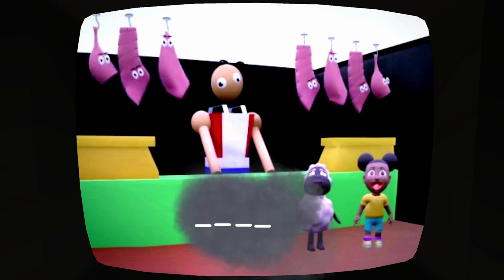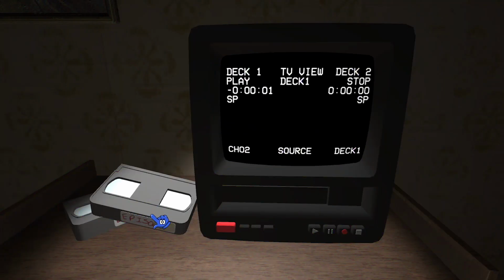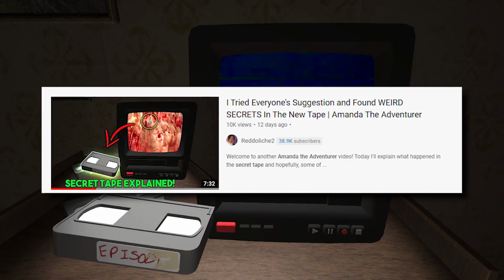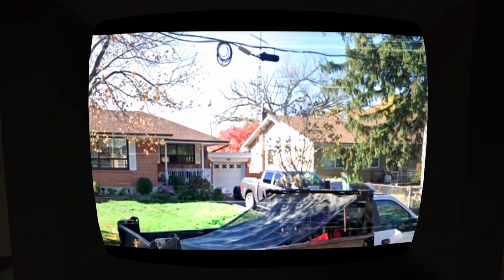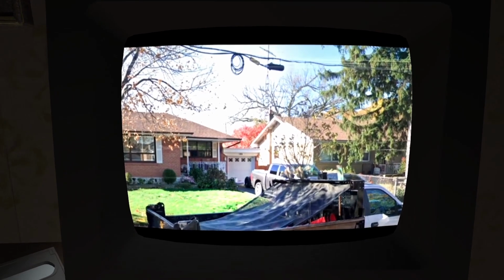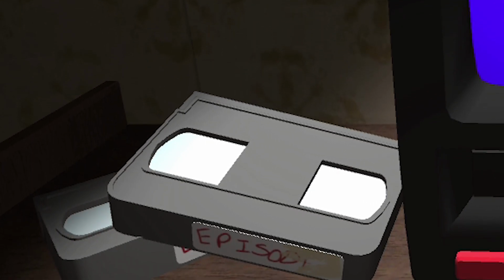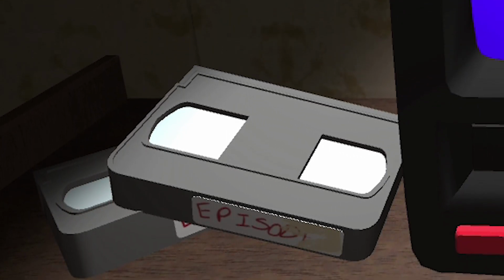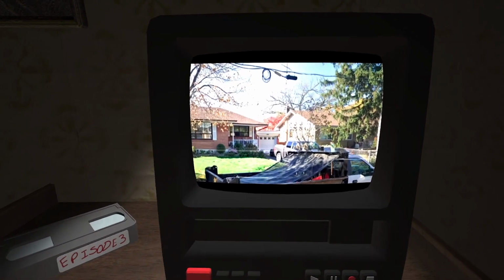The SECRET Tape is NOT The MISSING Tape, Here's Why | Amanda The Adventurer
The tape that we got in Amanda v1.1 reveals a cryptic message but what's even surprising is that, the bonus was never real. Here's why

About :
Digging through your attic you found a box set of an old children's TV show, Amanda the Adventurer, starring a brave girl named Amanda and a cowardly sheep named Wooly. You don't recall any specific episodes or characters in the show. Or what happens in the show exactly. Or much about it at all come to think about it, but it still feels strangely familiar. Curiosity takes hold and you decide to watch the tapes and let Ȟ̴̨͈̳̜̦̠̲̰̦̹͑́̒͝O̸͕̺̯͚̫͋̊̄̾̓̓̂R̴̯̗̹̀̓͋̀́͑̾̑͘R̷̙̘̼̋̌̈́̄̎̍͐̂̕Ö̵̢̧̗̭͖̗̺̯́͒̓̃̓̀̒̇R̴͎̙̠͓̫̞͖͖̽ nostalgia take you back to a simpler age.

Included with this box set:

Baking a Pie
Going to the Store
Ļ̷̣̘̗̦͚̯̠̅͛̇̓̄̕͠ͅĘ̴̨͓̻̯̥̳̮̹̖̎T̶̢͔̱̝̖̲̭̱͙̅̆̎̃̐̋̊͘͜ ̵̰̣͚̞̮͙͛̋́͌̀̚̚M̷̛̛̹̒́͛̀̊͛̋Ê̷̡̫̆͌ͅ ̴̢̰̗̝͖̲̳̻̈̔̀̽O̶̢̩̹̞̙̙̙͆̾͂̃̂́͑̈́̄͜͝ͅŲ̵̨̠͈͍̈͛͒͆T̸̲̝̘̮́
Making New Friends